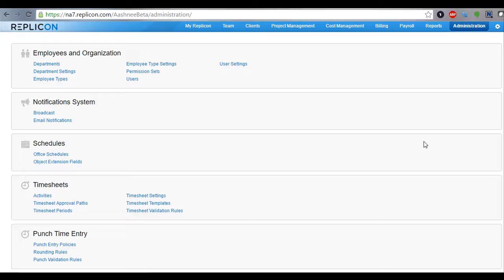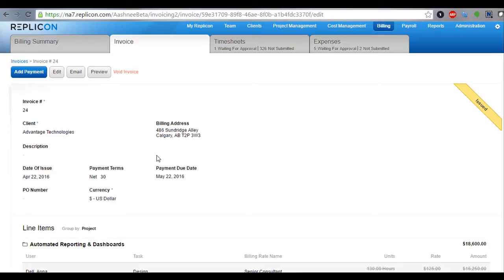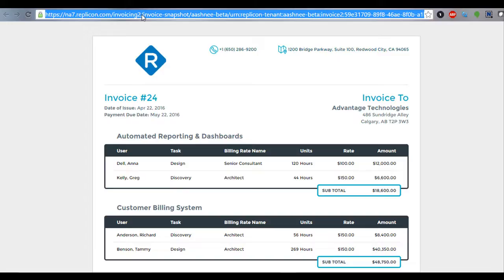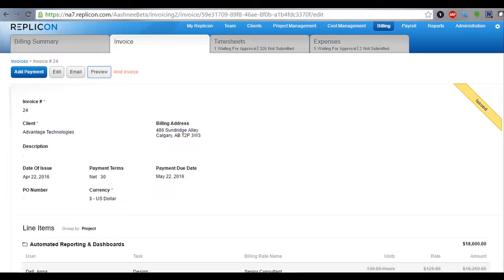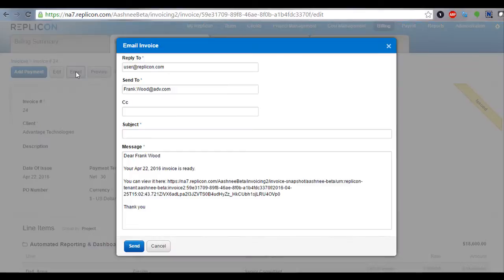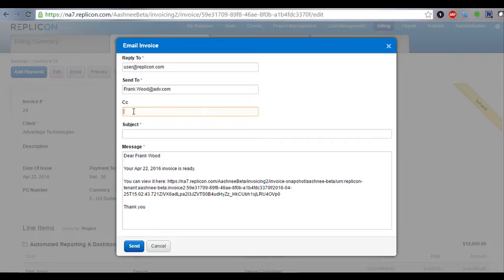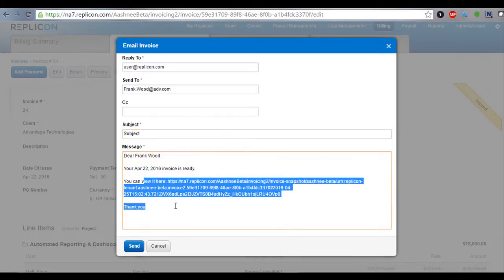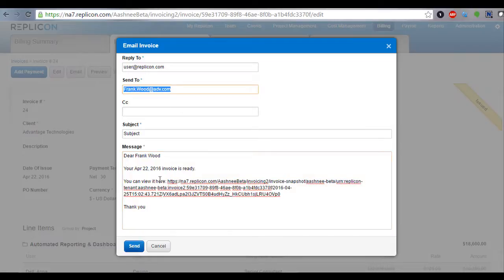How to Send an Invoice to a Client | Replicon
Learn how you can share the invoice from Replicon with your clients.

This video is a product tutorial on how to send an invoice to a client.

There are two ways to send the invoice.

The first is by clicking on the Preview Button. The invoice opens in a new tab and a URL is generated which can be shared with anybody external to the Replicon system and they do not need to log in to access this invoice.

The other way to send an invoice to a client is by clicking on the e-mail button. The two-email IDs are generated automatically. This can also be changed, and multiple email IDs can be attached. The invoice can be copied, and a subject can be added based on the requirement.

So, these are the two ways to send an invoice to the client.

Video Highlights:

0:00 Introduction
0:36 Sending Invoice From the Preview
1:06 Sending Invoice to Client E-mail ID
2:20 Conclusion